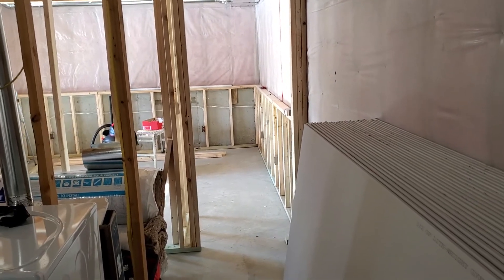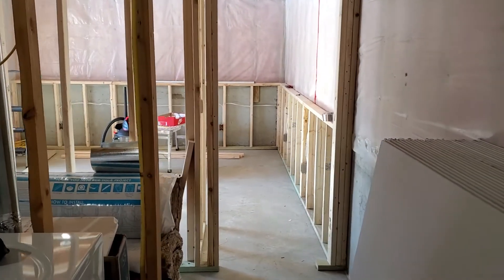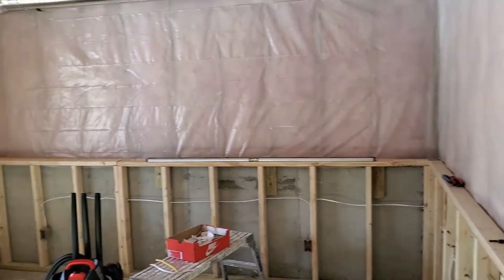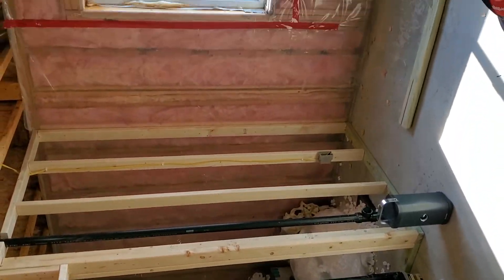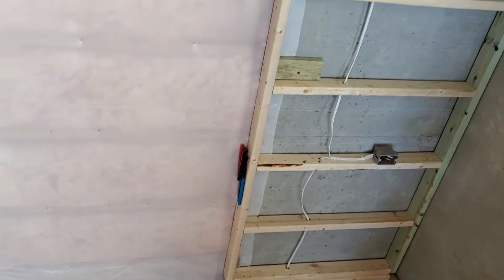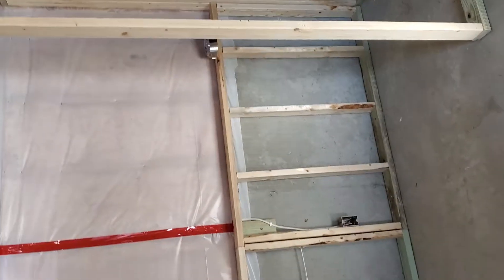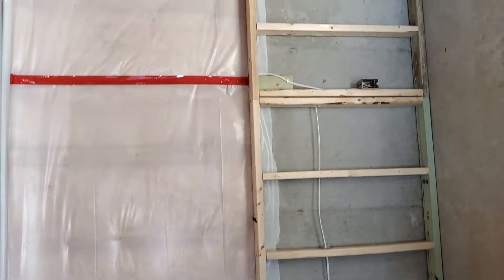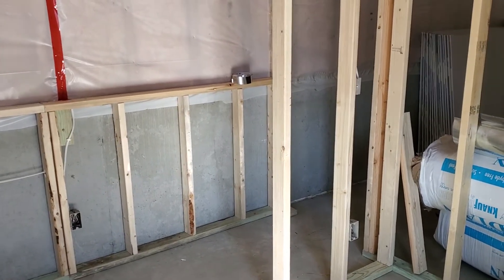Fish Room Under Construction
Sorry for the delay fish squad. Busy past couple years, just got married and bought a house. This is my new project. Look for it to be done soon and DormTanks back like never before